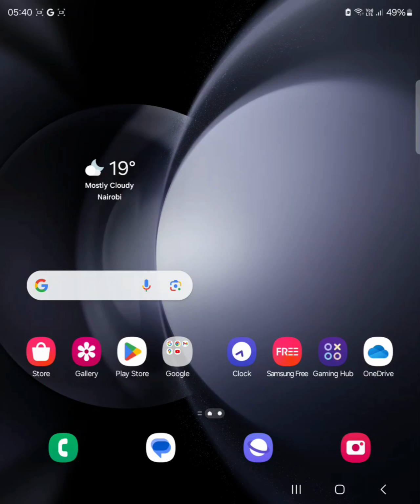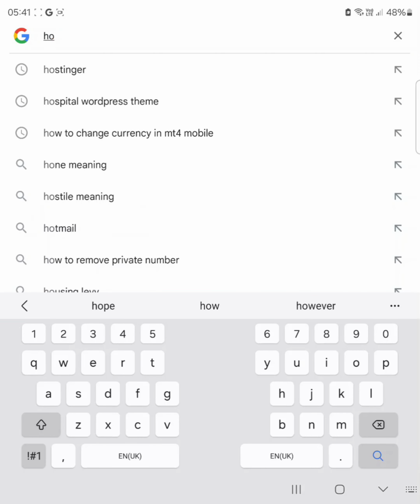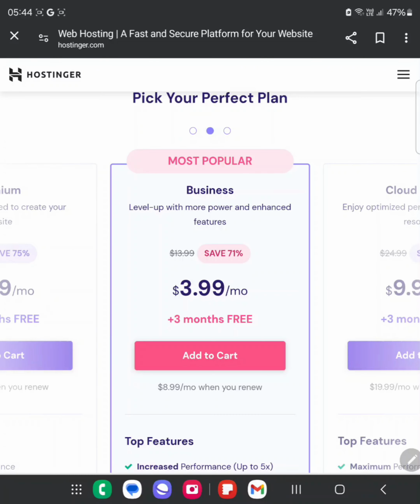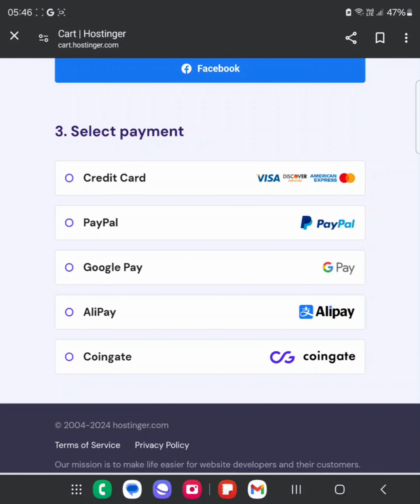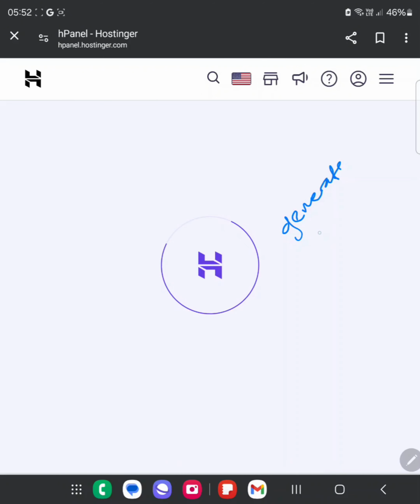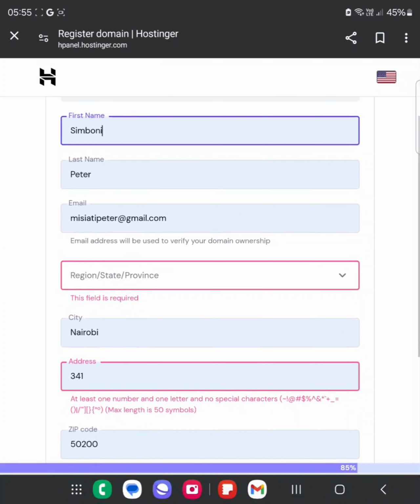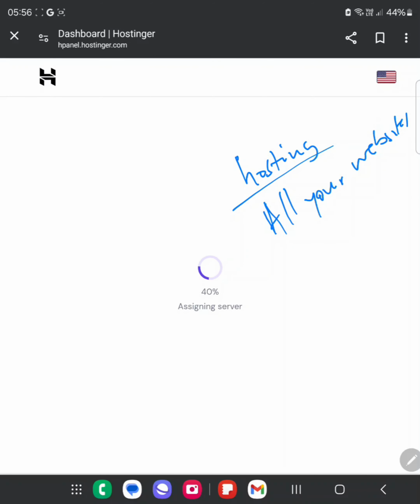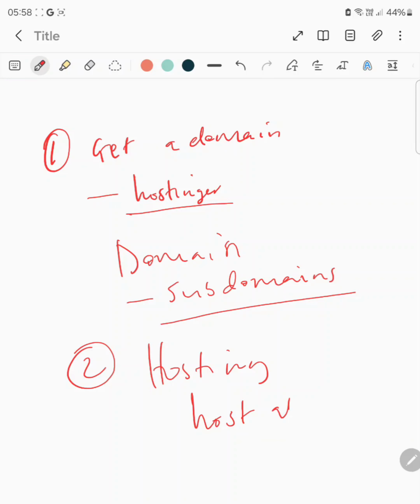buying domain, setting up hosting